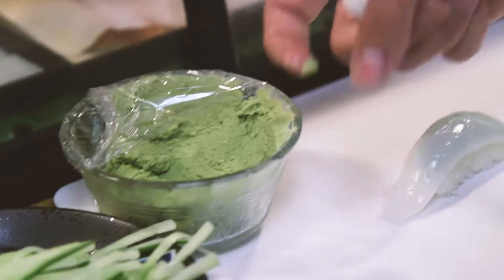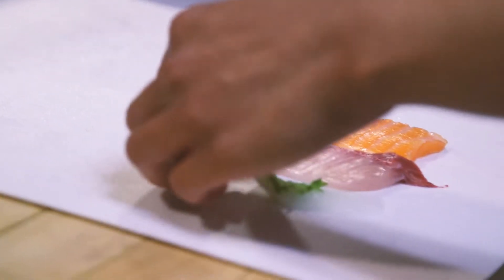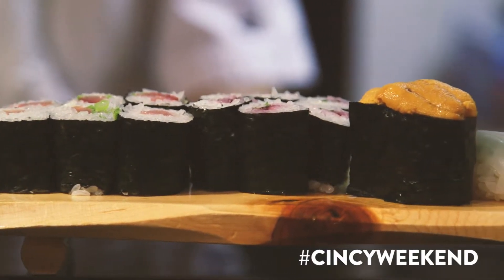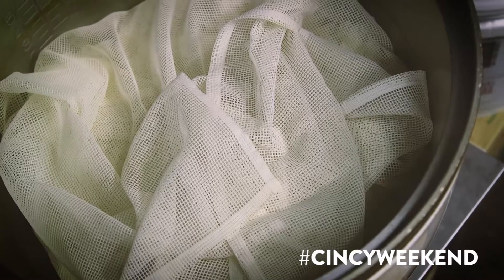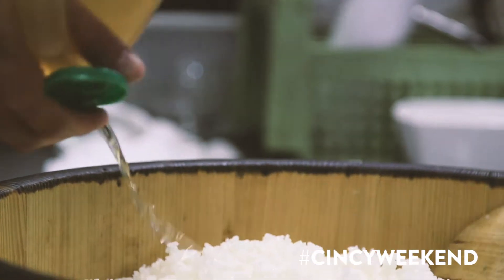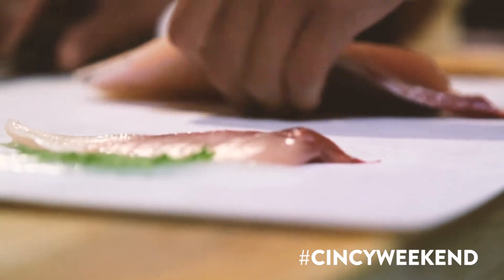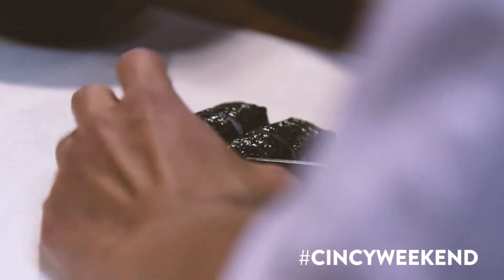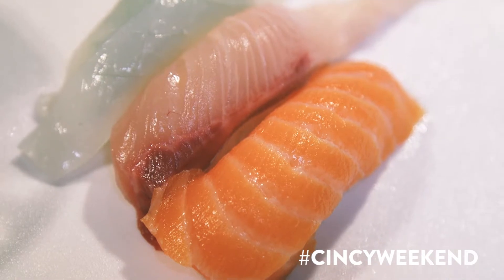The Art of Sushi at Ando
Cincinnati's best sushi just might be stuck in the middle of a Blue Ash strip mall. Welcome to "Ando", lead by chef Chiaki Ando and her quest for delicious simplicity. Produced by Zach Powers.